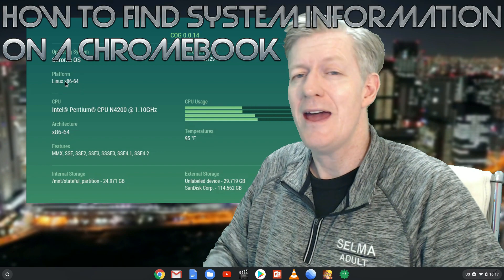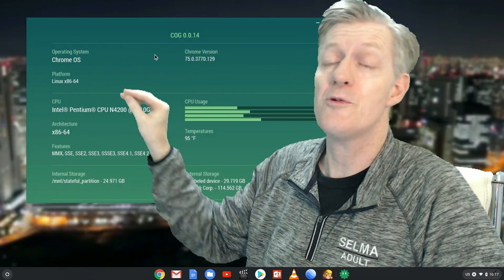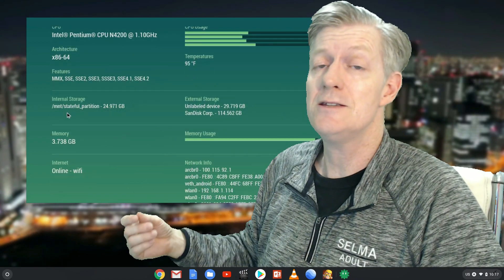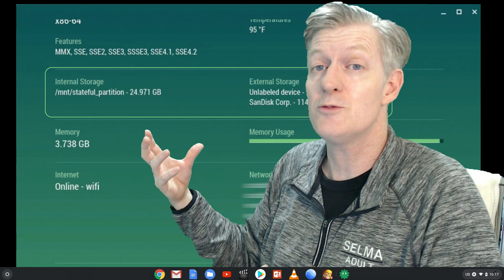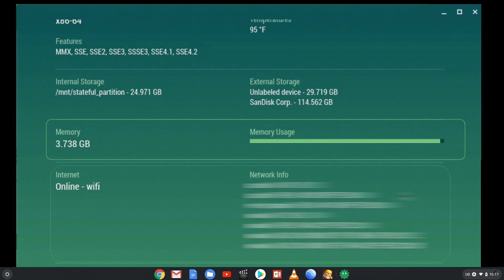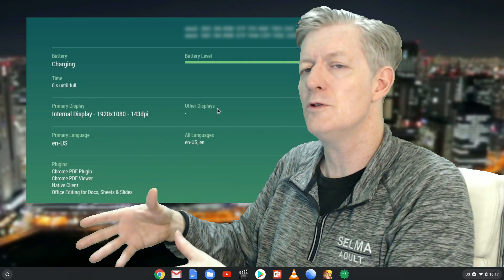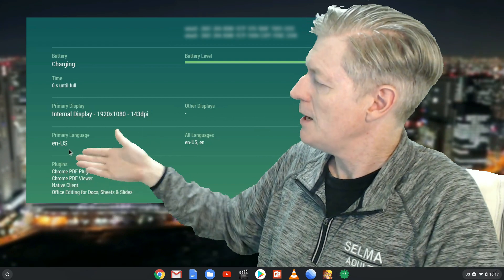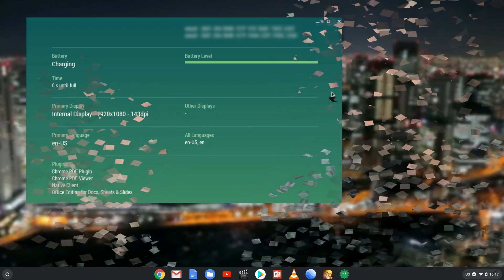How to find the system information on a Chromebook with the Cog App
It works on Chromebooks as well as other operating systems.

CAMERA/LENS:
All of the outside shots:

LIGHTING:
Selfie Ring Camera Light.

SOFTWARE:
VideoPad professional by NCH
L-View Pro
Chrome OS
Windows 10
Screencastify